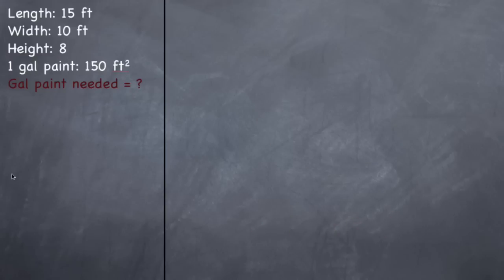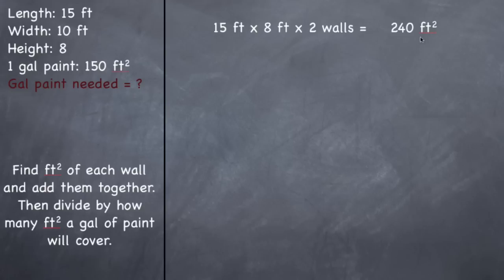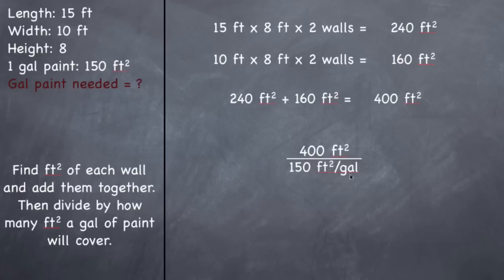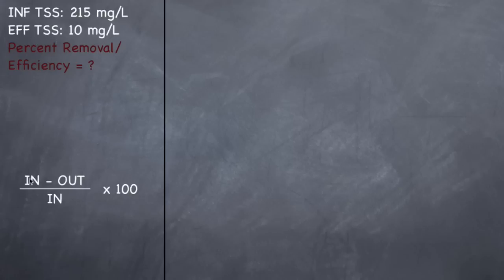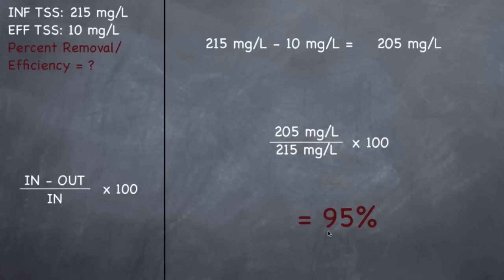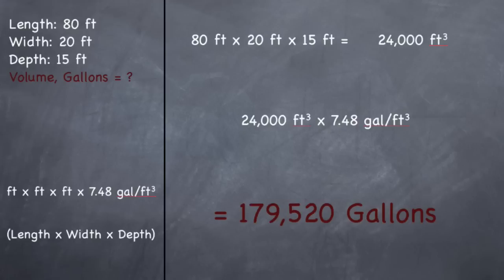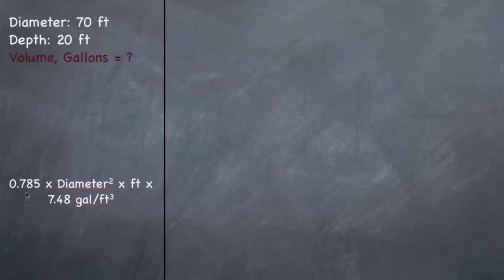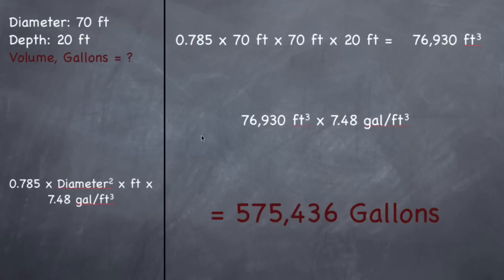CA Grade 1 Wastewater Math, Part 2 of 4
Painting a Room: 0:00
Percent Removal/Efficiency: 3:28
Volume (Rectangle), Gal: 5:18
Volume (Circle), Gal: 7:24